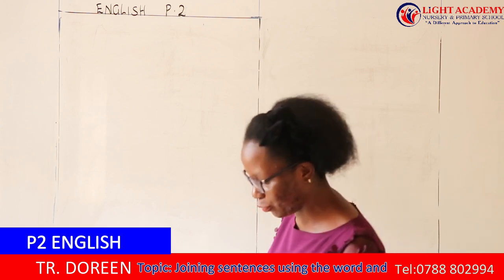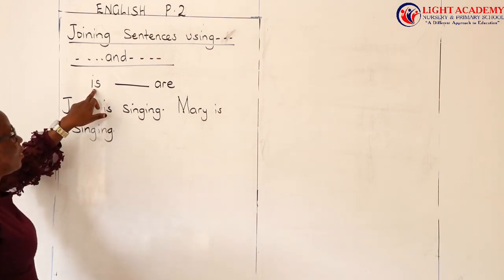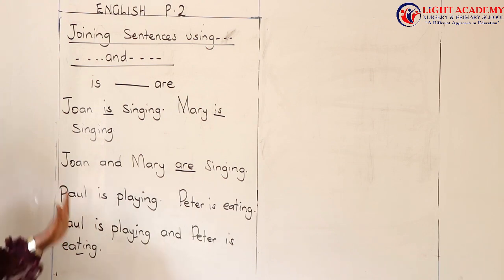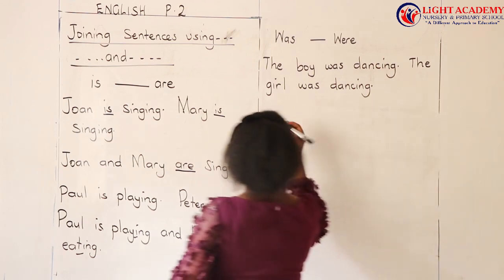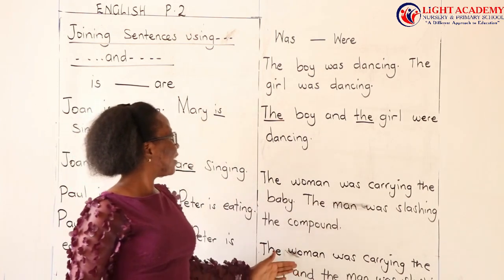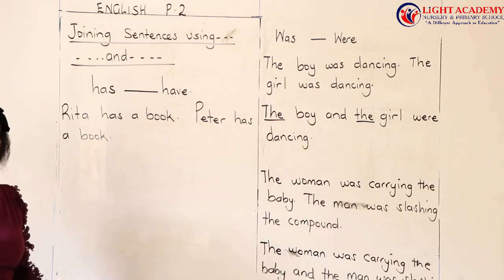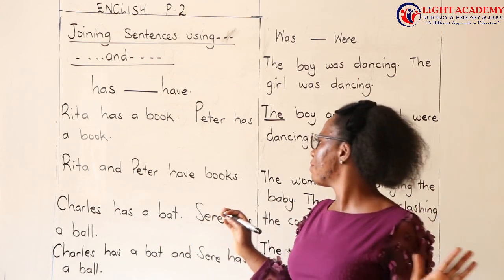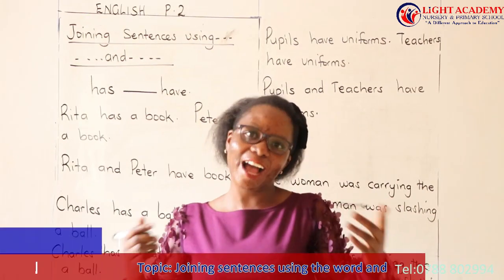Joining sentences using the word "and" P.2 (Grade 2) English Lesson by Tr. Doreen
P.2 English Lesson  (Joining sentences using the word and) by Tr. Doreen. For Further assistance call the presenter on 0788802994.